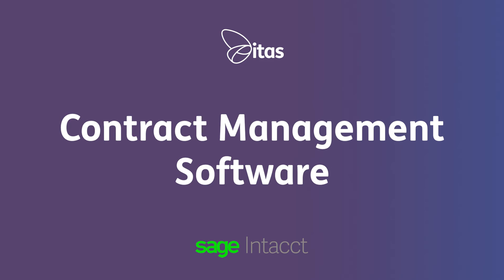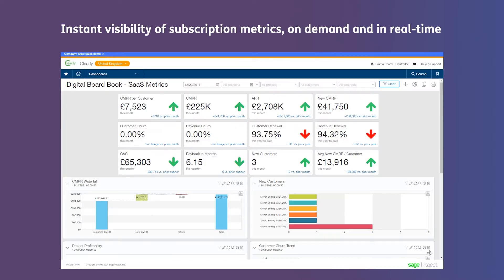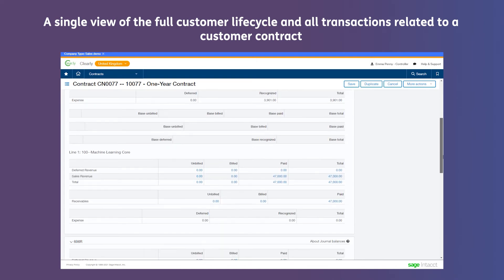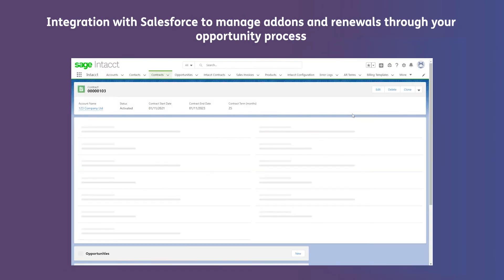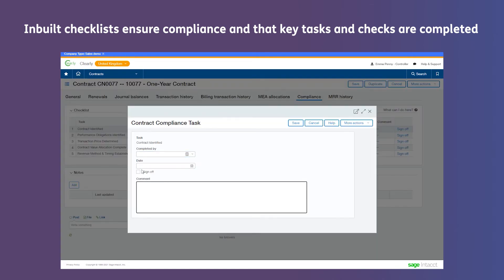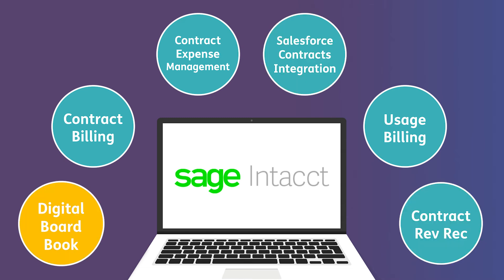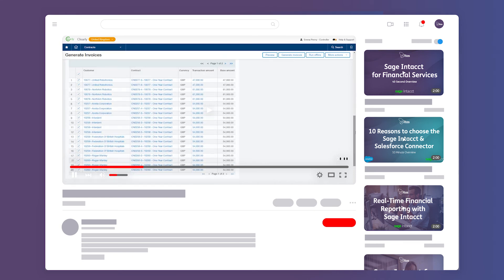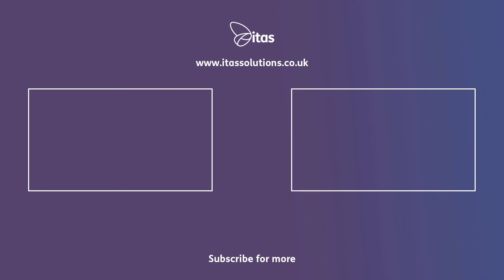Sage Intacct Contract Management Software - 2 Minute Demo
Achieve more accurate reporting, become fully compliant and streamline your quote to cash process with Sage Intacct's Contract Management Software.

- Improve quote to cash by 30%
- Gain real-time forecasting
- Avoid any compliance risks
- Improve your financial efficiency